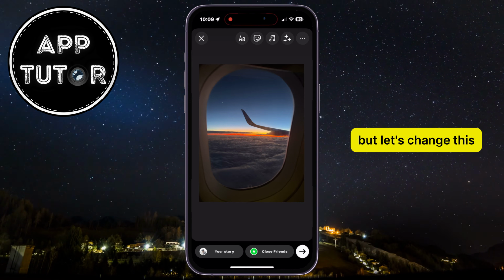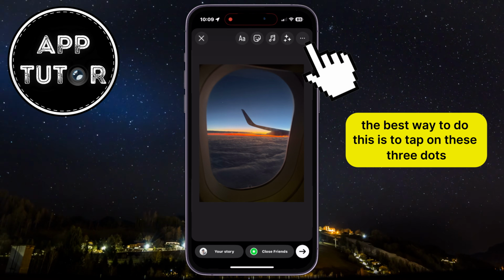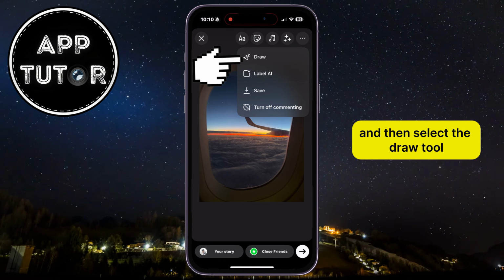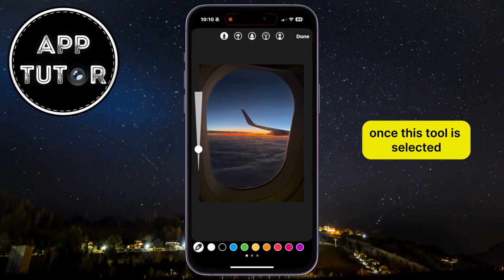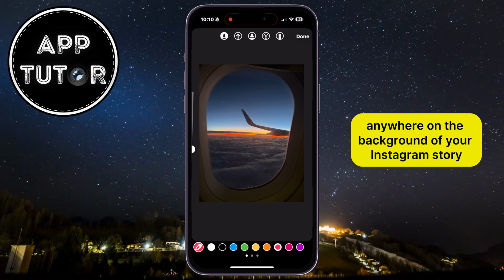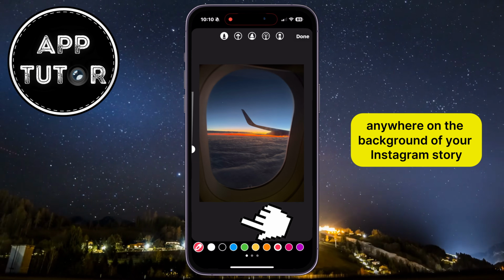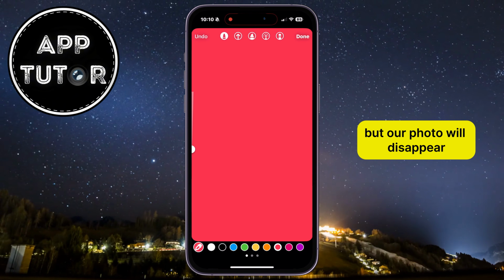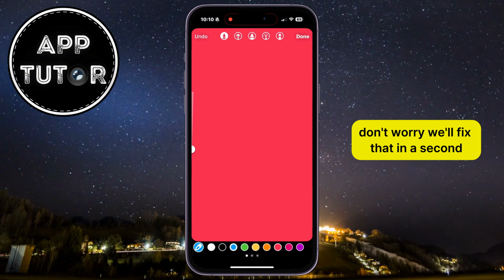How to Change Background Color on Instagram Story 2025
Want to customize your Instagram Story like a pro?
In this quick and easy tutorial, I’ll show you how to change the background color on your Instagram Story — step by step, no confusion, and no extra apps needed!

Whether you’re using iPhone or Android, this method works perfectly. You’ll learn how to use Instagram’s built-in tools to change the background, choose any color you want, and add your photo back on top for a clean, custom look.

Perfect for reposts, shoutouts, aesthetic edits, or just making your stories pop. 💥